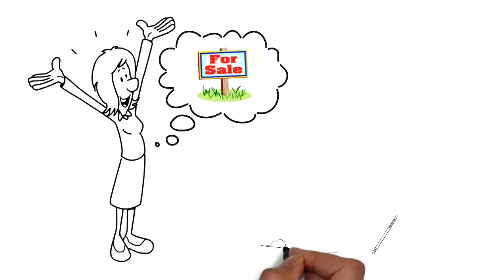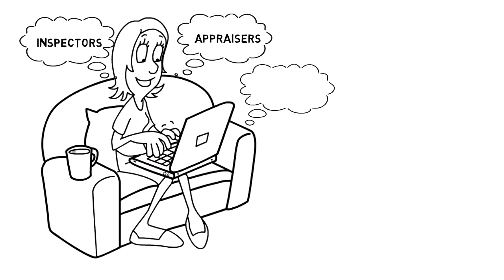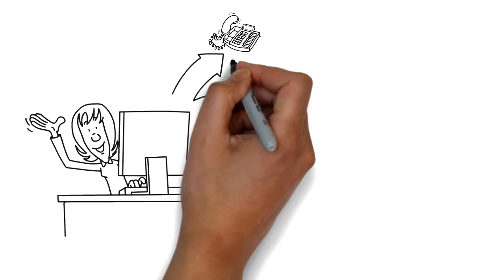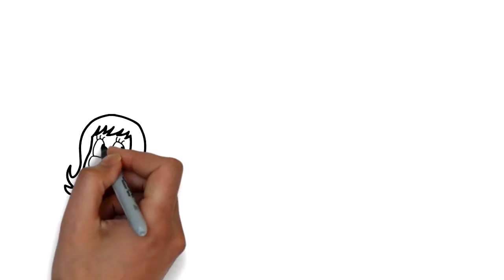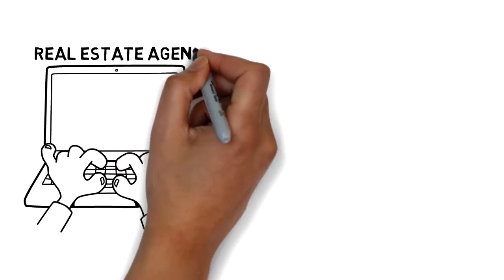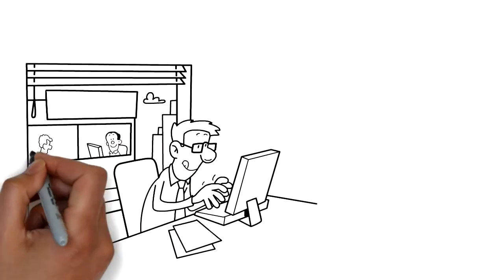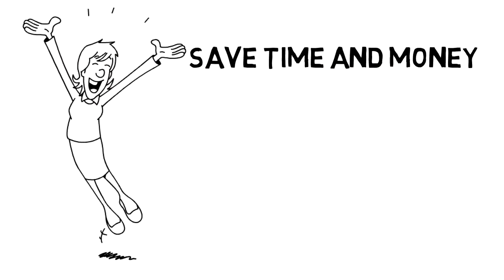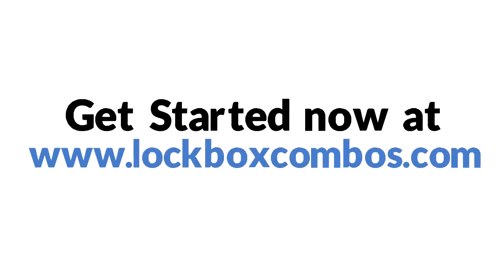Real Estate Agents Manual Lockbox App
Give and get instant access to the lock box combination for the push button, manual lock box. Agents satisfy the need for showings on demand!